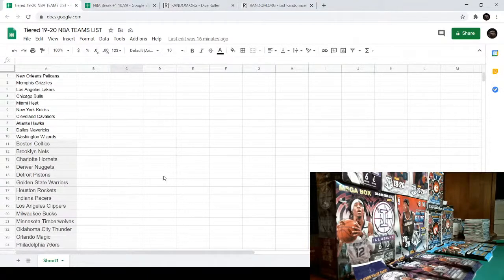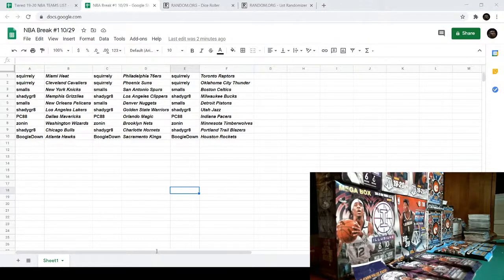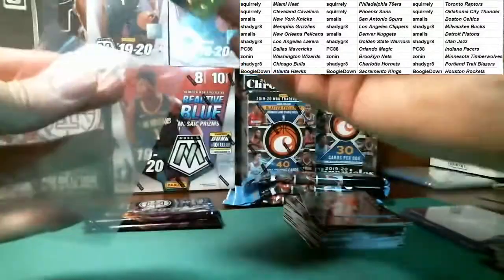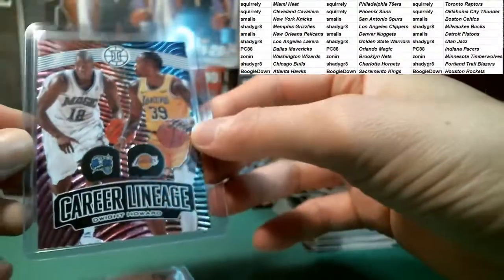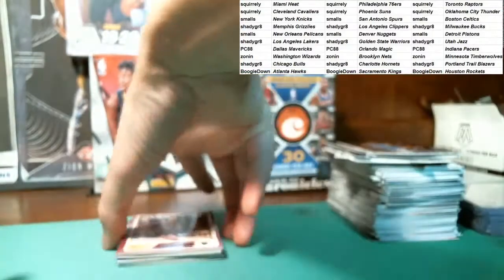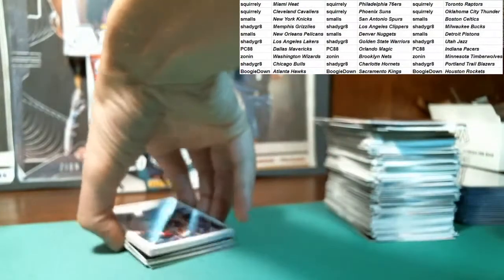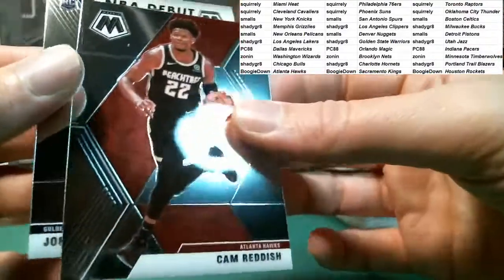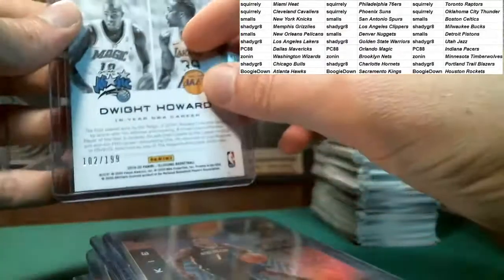NBA Break #1 10/29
thankyou and good luck!